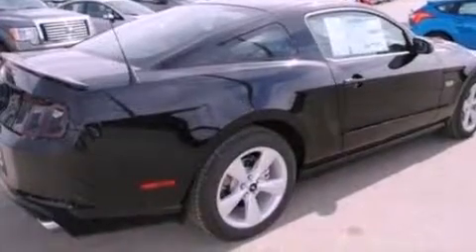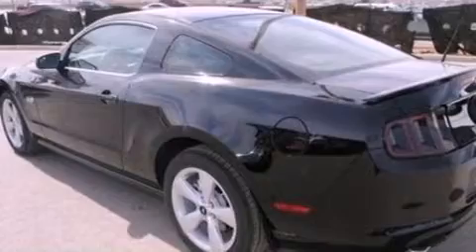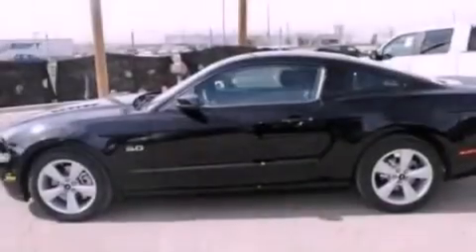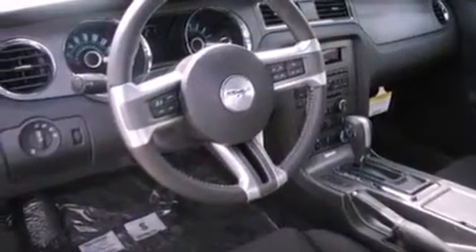Pre-Owned 2013 FORD MUSTANG El Paso TX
We have been honored to serve the El Paso TX area , we promise that your experience at our dealership will exceed your expectations !

 Year : 2013
 Make : FORD
 Model : MUSTANG
 Engine : 5.0L V8 32V MPFI DOHC
 Trans . : 6-SPEED AUTOMATIC
 Exterior : UNSPECIFIED
 Miles : 10

 Stock : D5279046